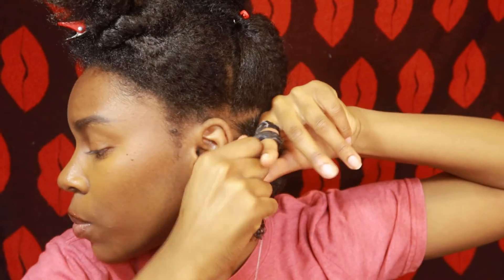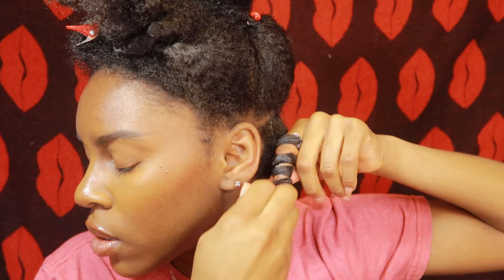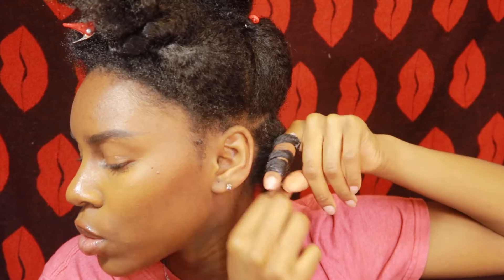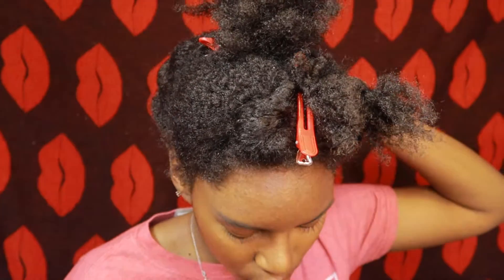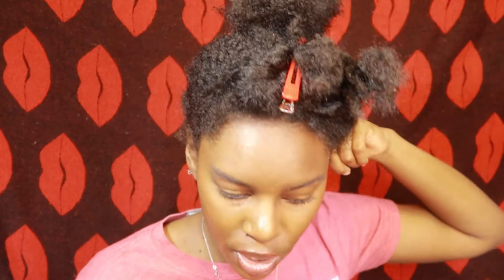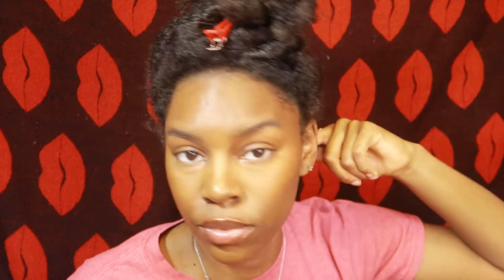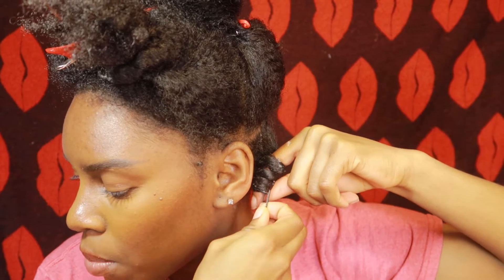Battle of The Curls: Pin Curls vs Perm Rods: Type 4 Hair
Hi Friend, this video is about Pin Curls vs Perm Rods! Which Side is your favorite?

⥇ Products Used in Video:
Blueberry Bliss Leave-in
Camille Rose: Almond Jai Twisting Butter
Ecoco Olive Styling Gel

Betterlengthhair: "Andreawihthecurls" for $5 off
Naturallclub: " NATURALLANDREA"  for 15%

Questions:
Filming  Equipment:
Camera: Canon G7x
Age: 21